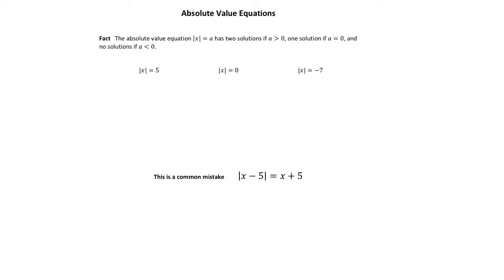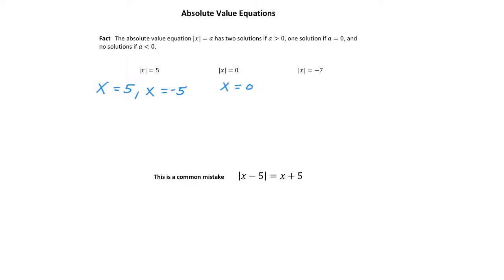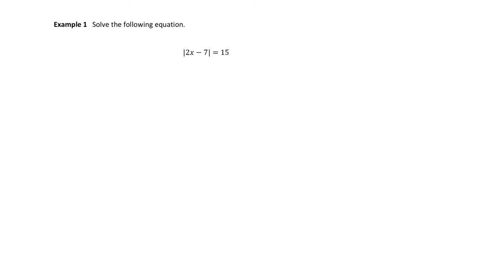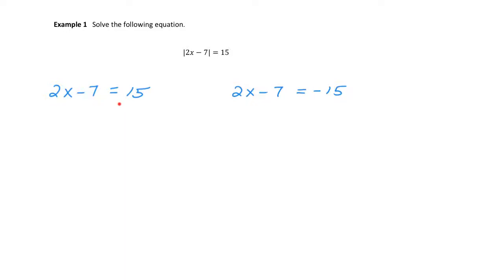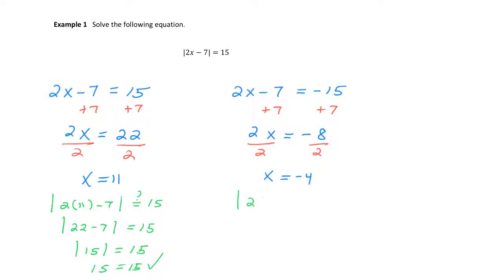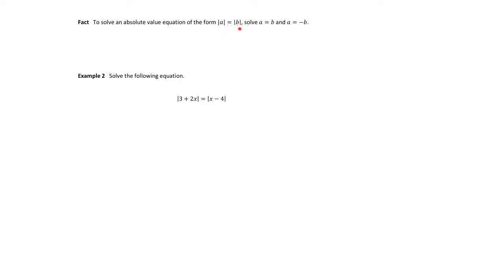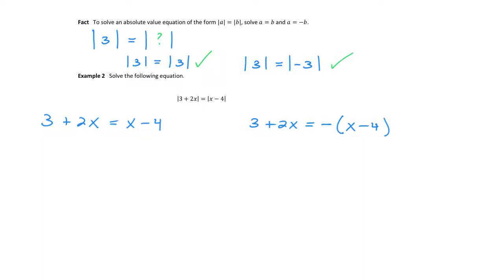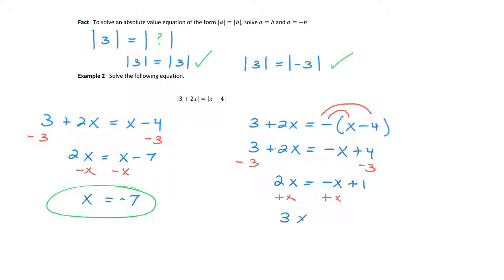Intermediate Algebra Lesson 8